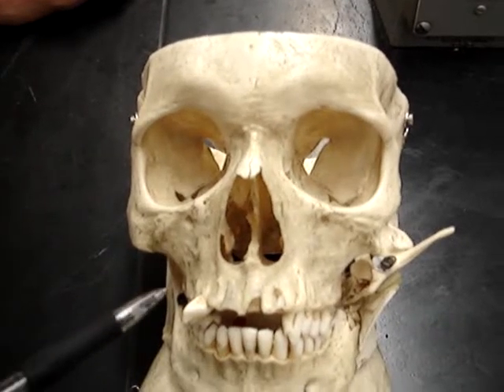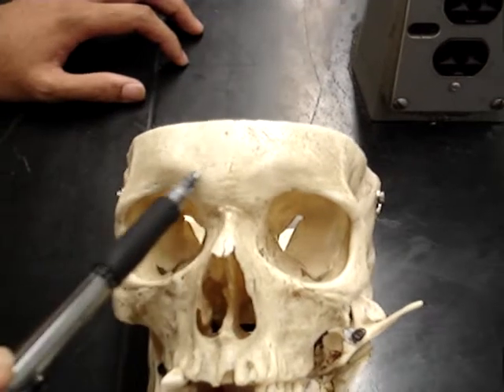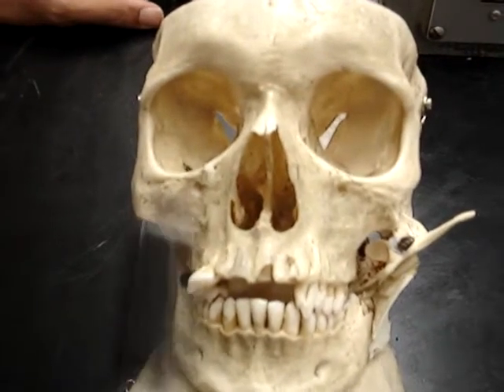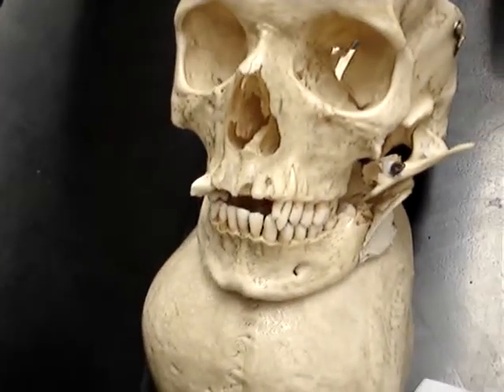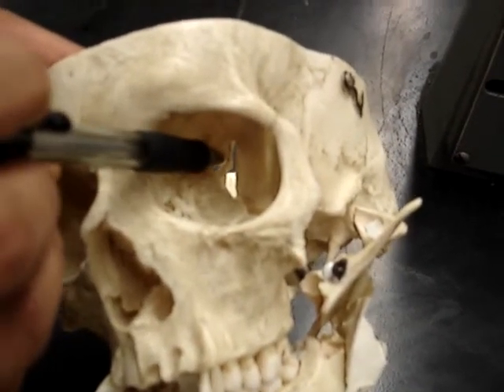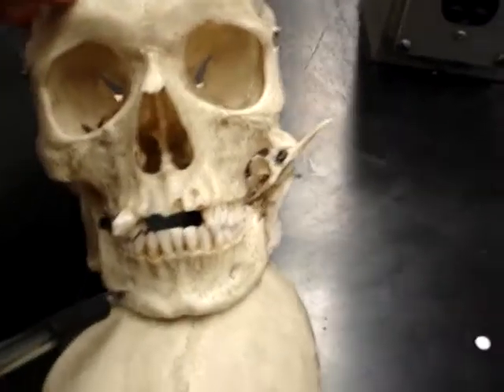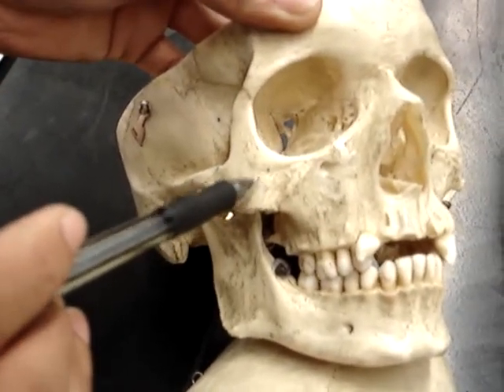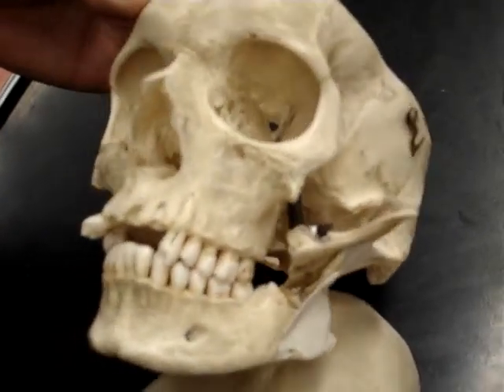Humananatomy361 Anterior view skull